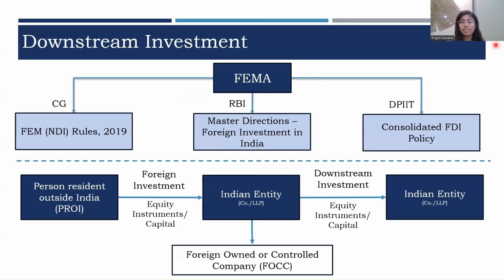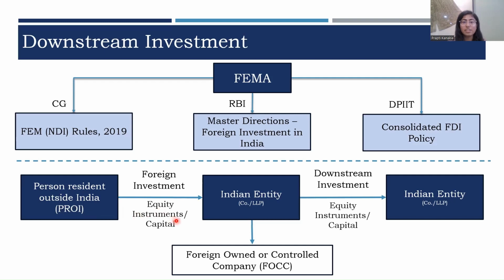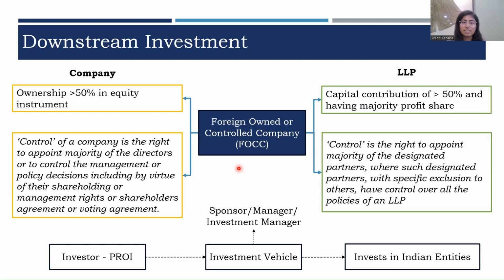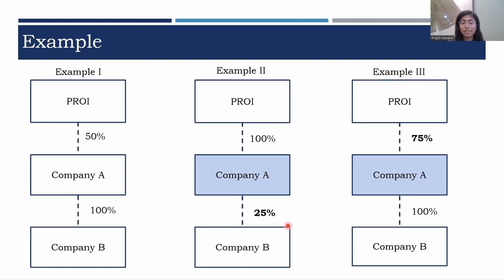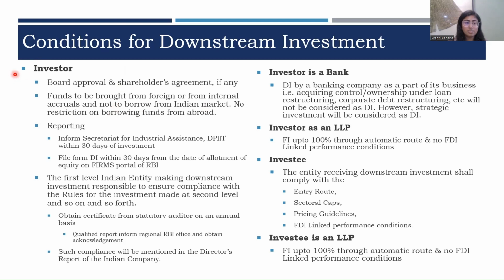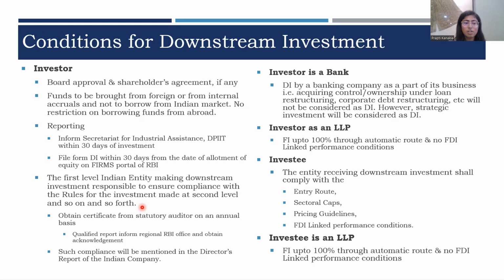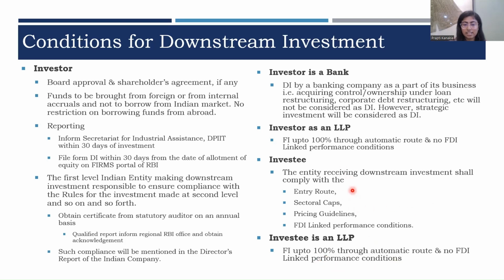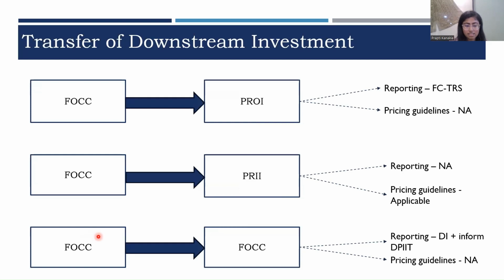Familiar with FEMA | Episode 2 - Downstream Investment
When it comes to Foreign Exchange Management Act (FEMA), many professionals often struggle to grasp its intricacies. In our "Familiar with FEMA" series, we aim to simplify FEMA for the professionals & the businesses.

In Episode 1, we have delved into the concept of a Foreign Owned or Controlled Company & Downstream Investment along with the relevant provisions governing the same.

Our resources on the topic:

1.      Downstream
2.      Introduction
3.      FEM